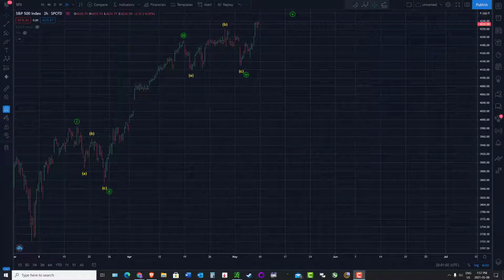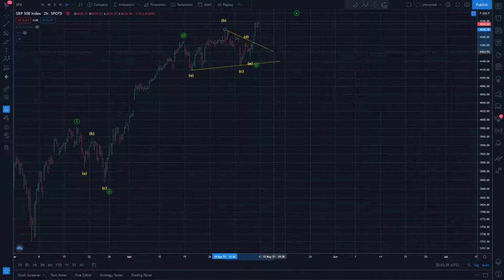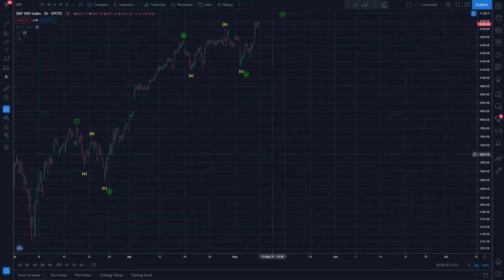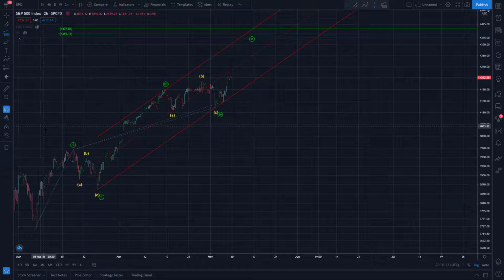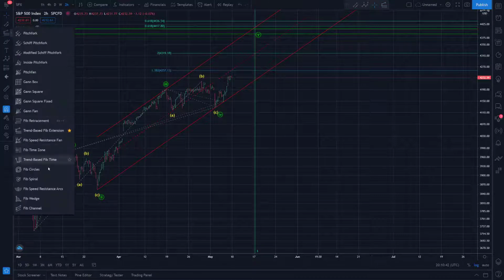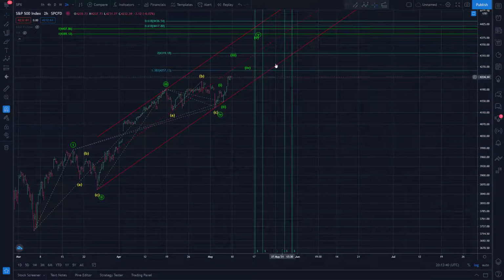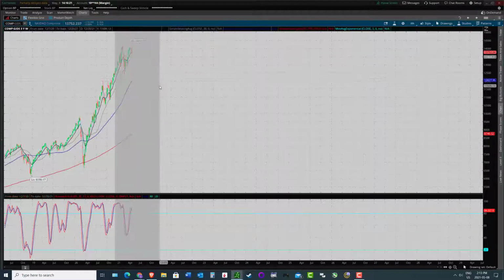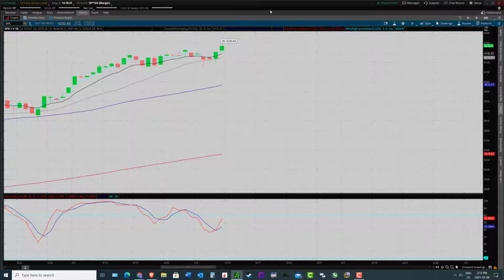SPX, NASDAQ, DOW, VIX, May 8/21 (The final 5th?)